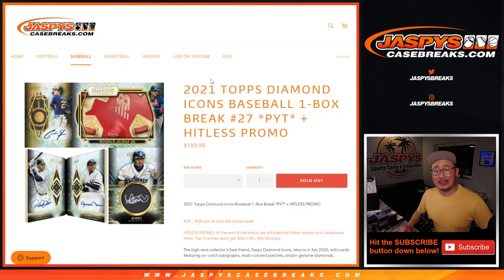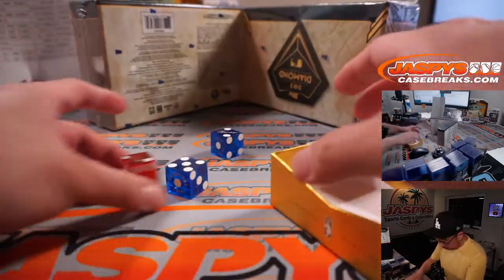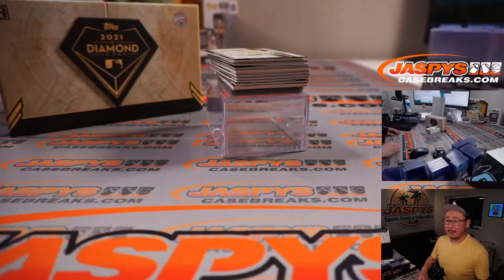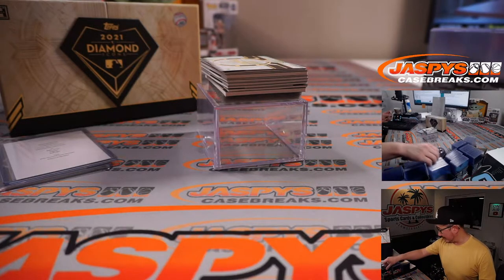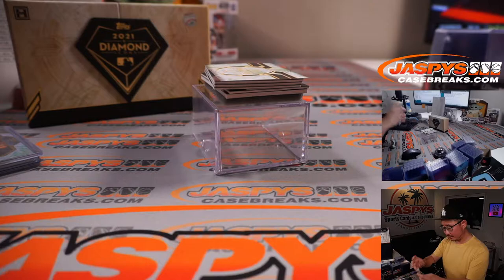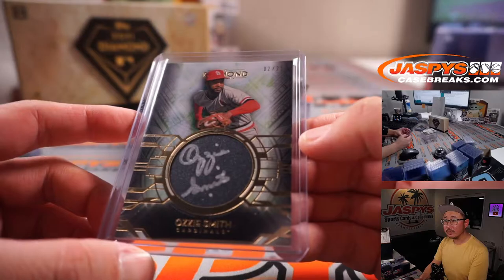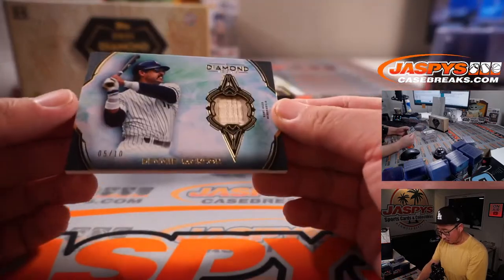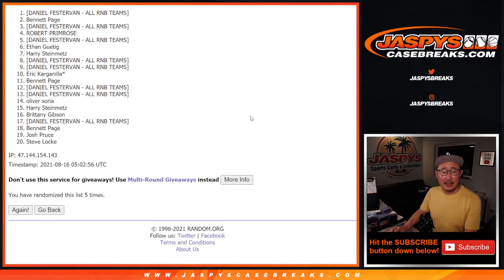Su, 08.15.21 // 2021 TOPPS DIAMOND ICONS BASEBALL 1-BOX BREAK #27 *PYT*